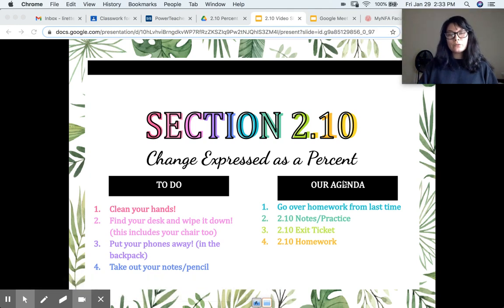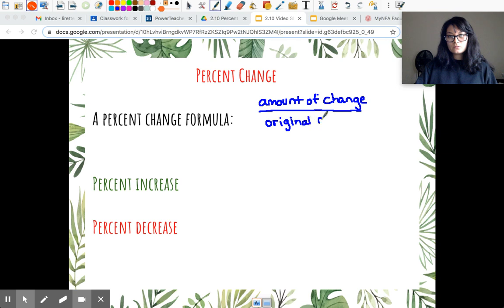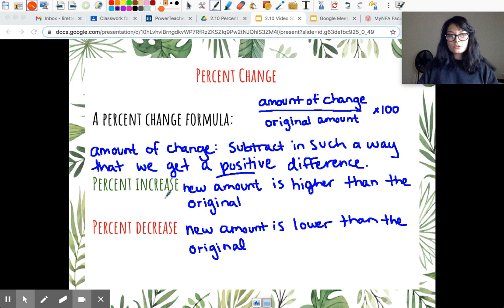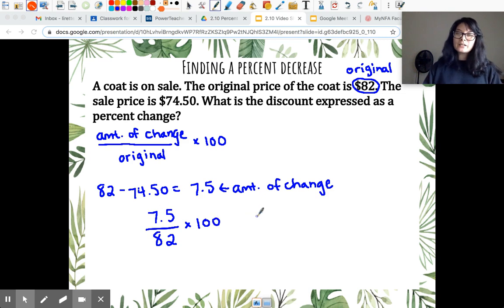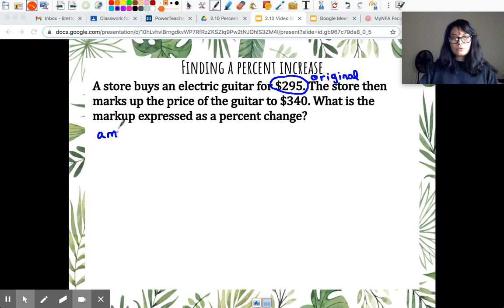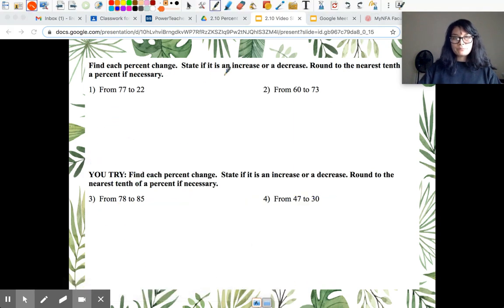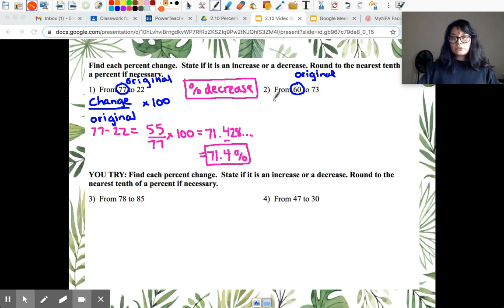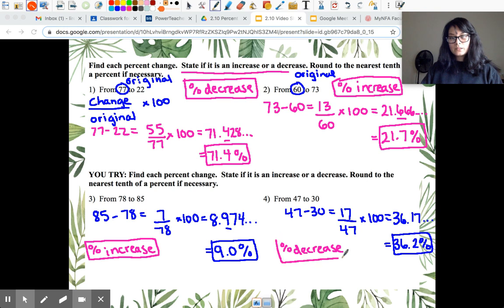A1 2.10 Change Expressed as a Percent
Express change as a percent.